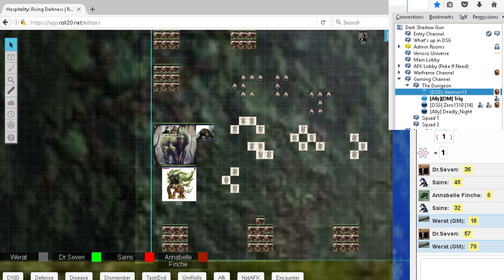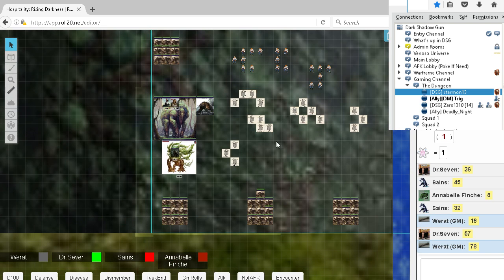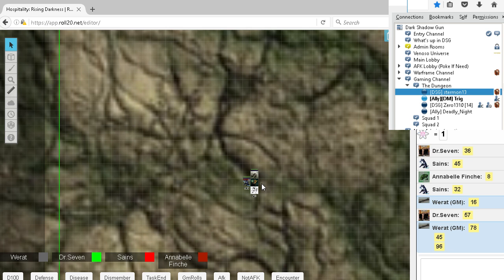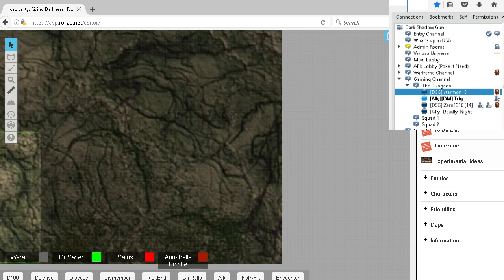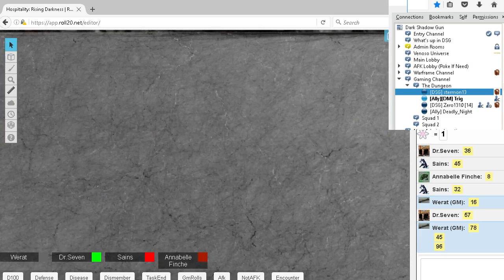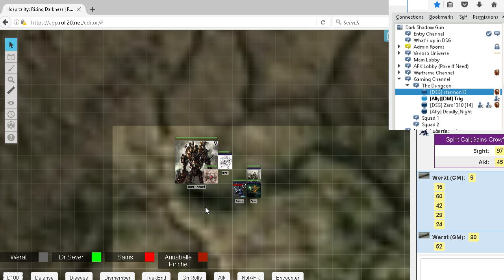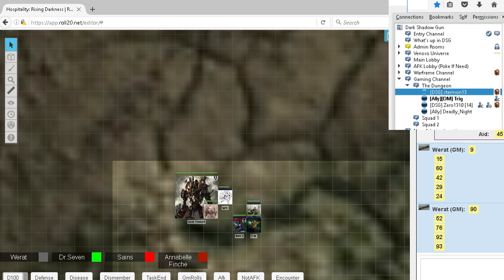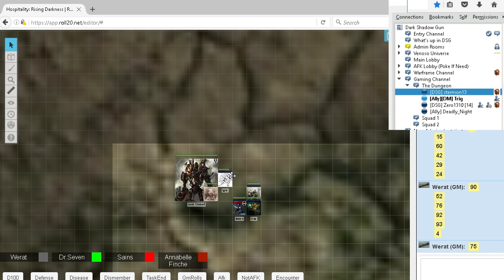"Taking a break" Hospitality: Rising Darkness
Hospitality is a custom tabletop roleplay created by the Idiotic Six on Roll20, an online hosting site for tabletop roleplays.
The teamspeak is provided by the DSG gaming community.

With me this session is Stermon, Deadly Night, and Zero

Annabelle and party decide to take a short break before re adventuring while Sains encounters obstacles on the way to the Heart of Fury.